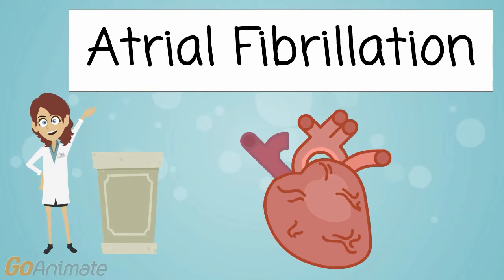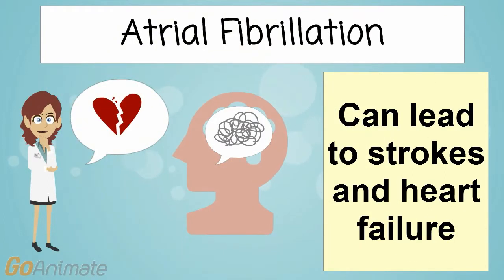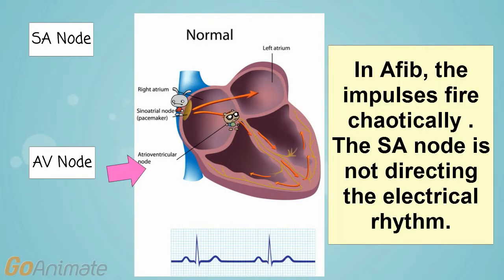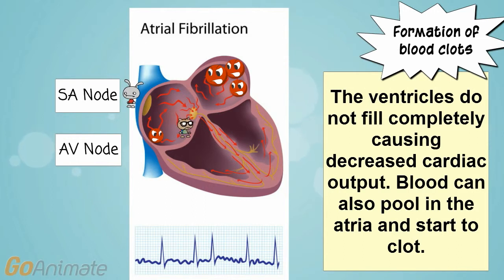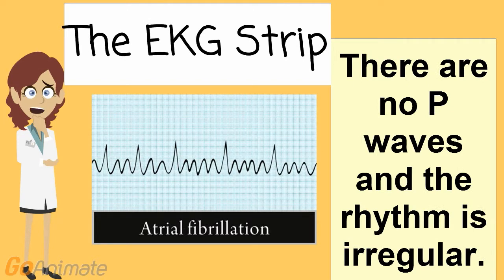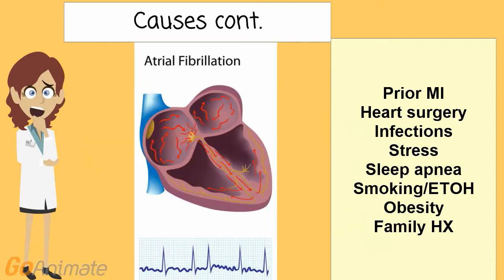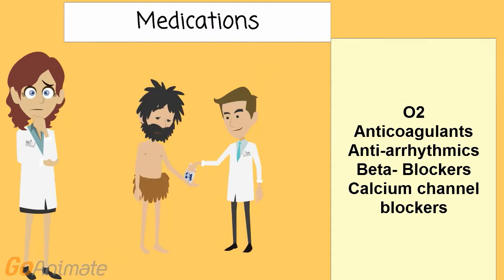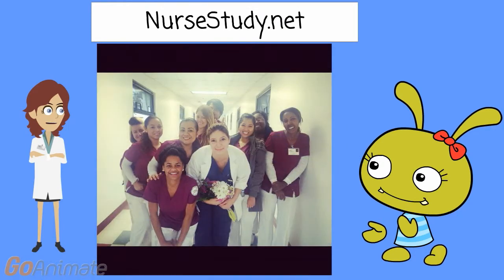What is Atrial Fibrillation also known as A fib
A brief description of Atrial Fibrillation
Atrial fibrillation is also known as an irregular heartbeat. In this video we will talk about an abnormal
heart rhythm.